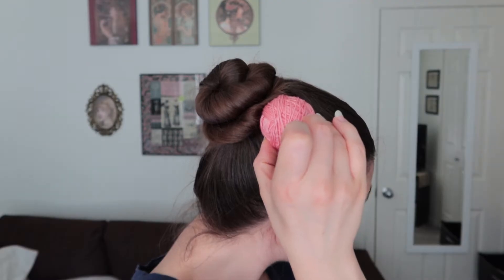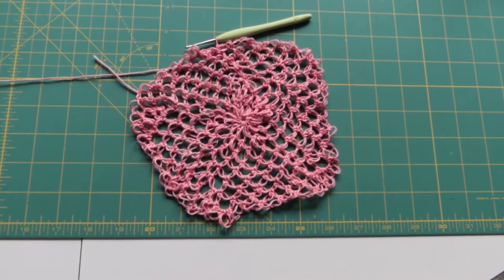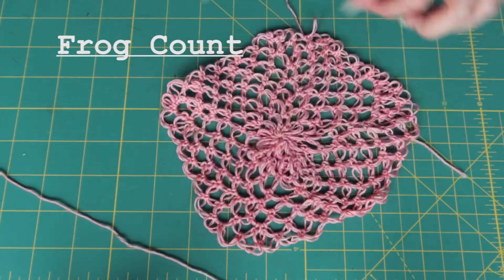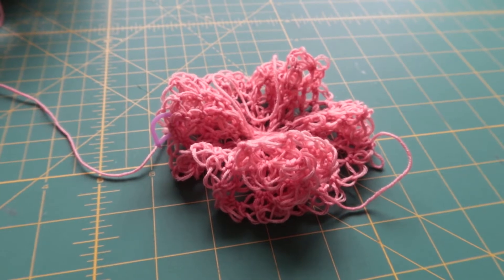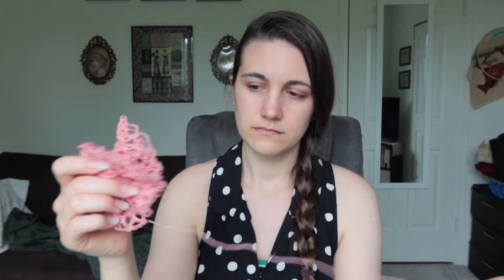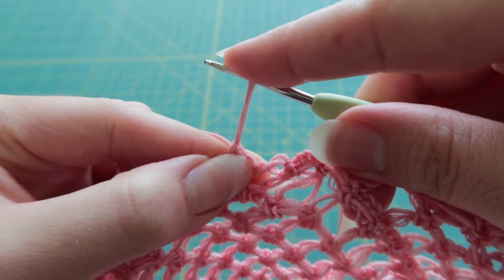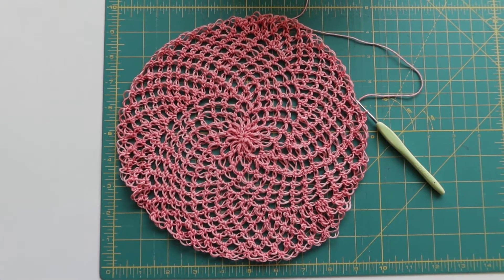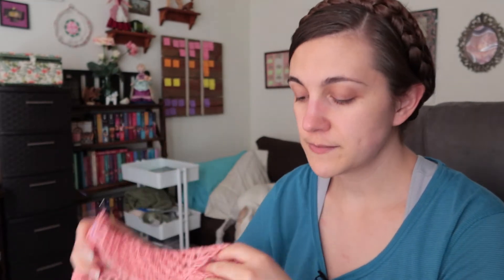Vintage Style for Lazy Hair Days | Crocheting a Snood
I adore vintage hairstyles, but when I’m styling my hair for everyday wear I often just don’t have the desire to deal with a wet set, brush out, etc.

Enter: The Snood

Snoods (or snood-like things) have been worn throughout history, and they were a common accessory in the 1940’s, a decade that I take a lot of style inspiration from. They seemed like the perfect solution to get a vintage-inspired look without all the work. The best part? They’re usually crocheted!

👀 LIKE THIS VIDEO? TRY THESE TOO!

Materials: Fingering weight wool, round elastic.
Tools: 1.75mm steel crochet hook